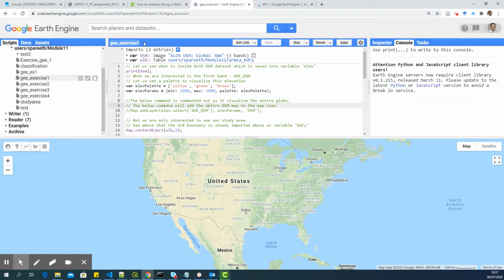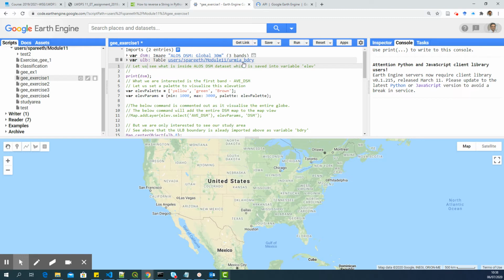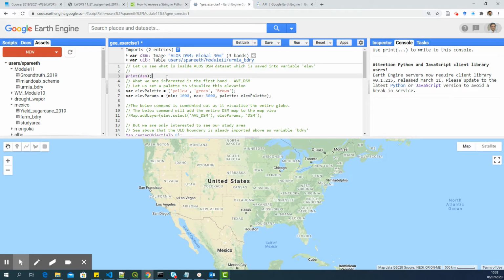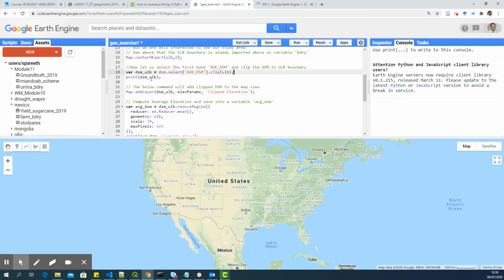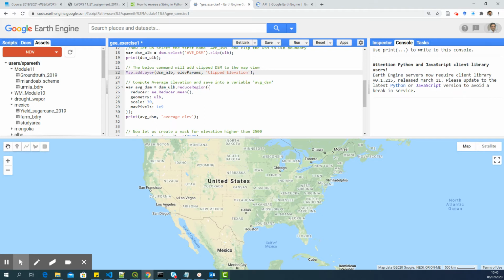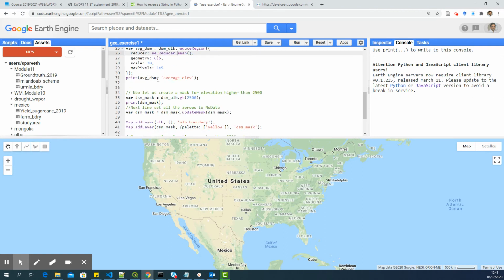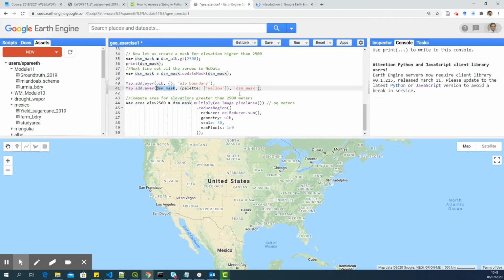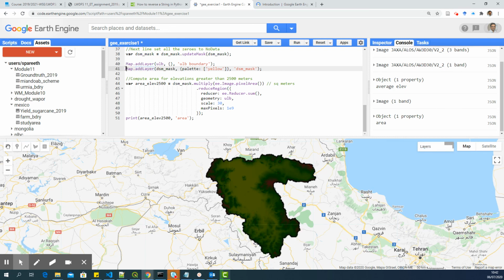GEE script explanation - Exercise 1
Video explains the script on spatial data analysis using dem data in GEE